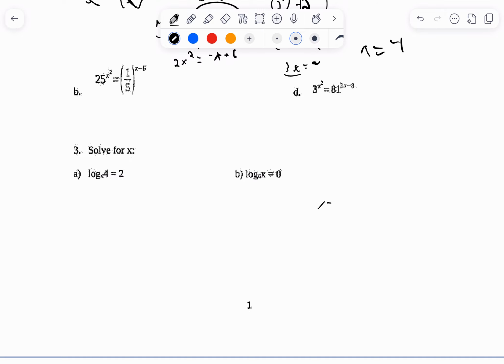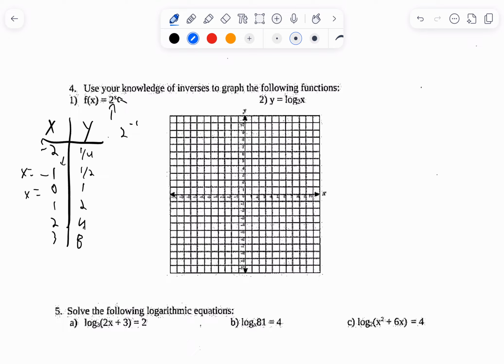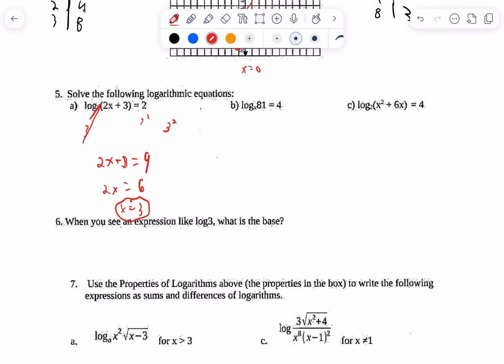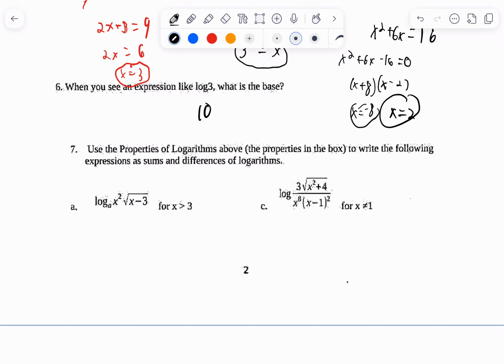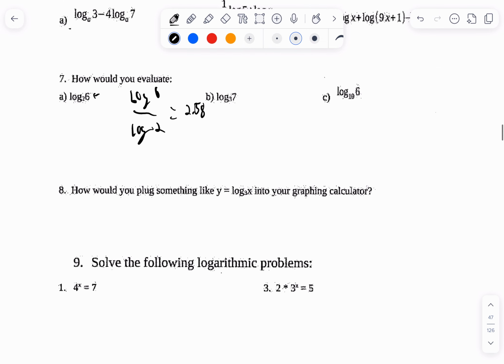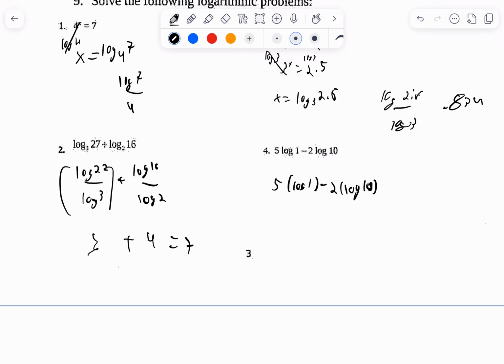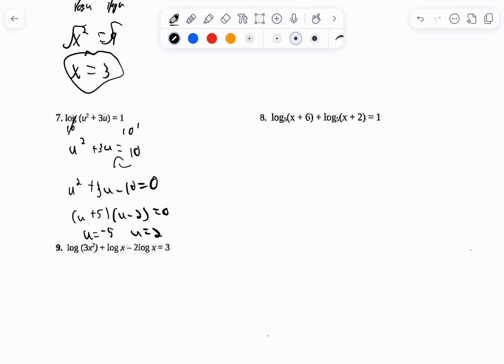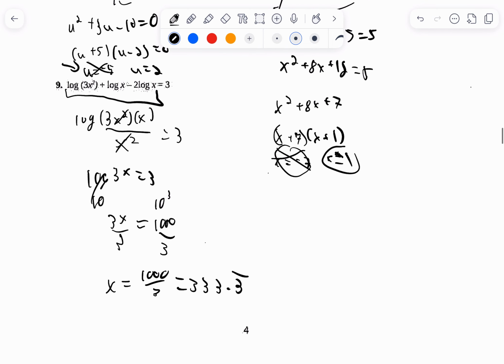Log Review sheet pt 2